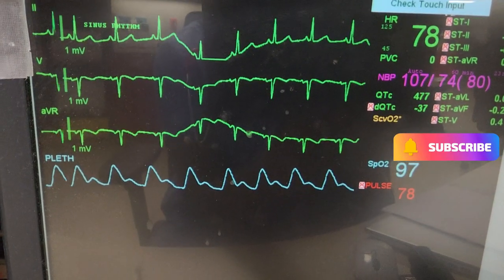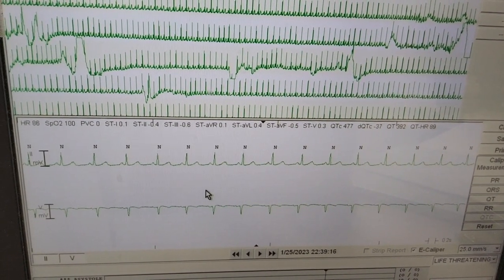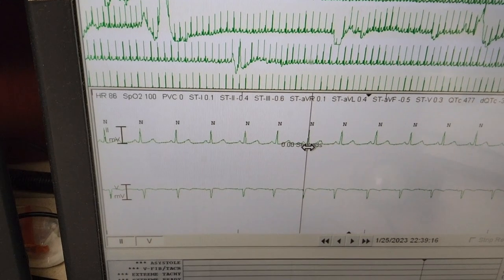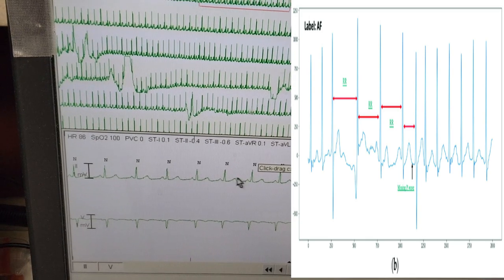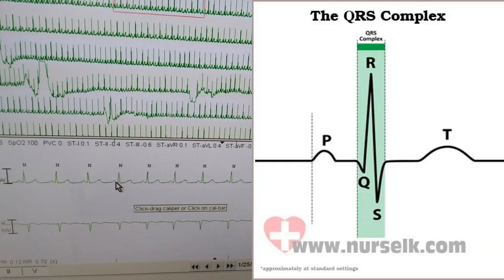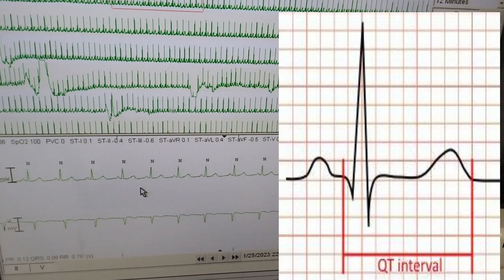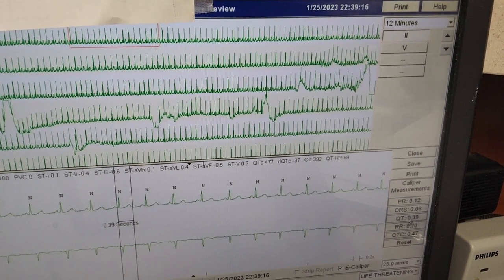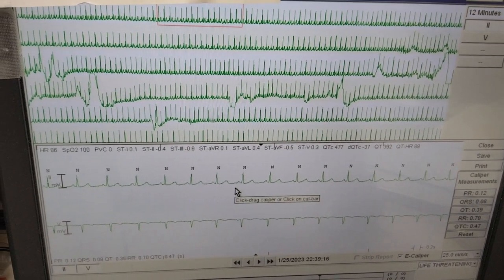MEASURING EKG WITH E CALIPER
The video explains how to measure EKG with electronic caliper